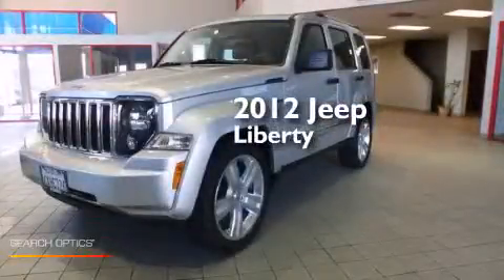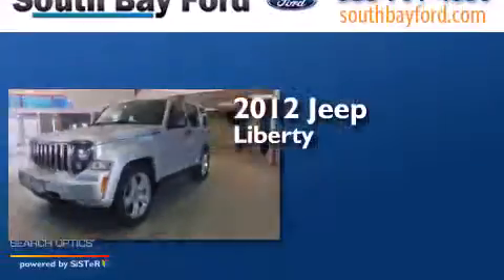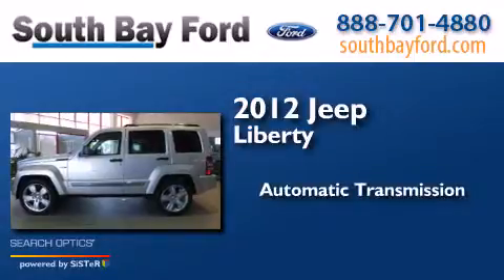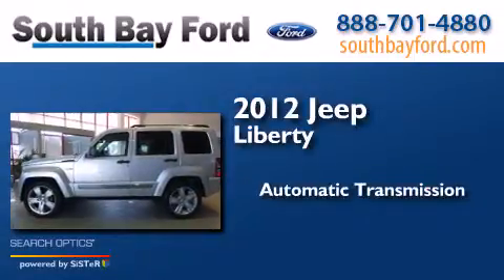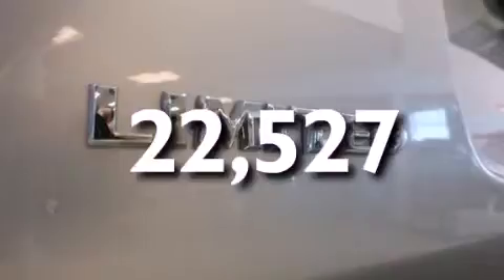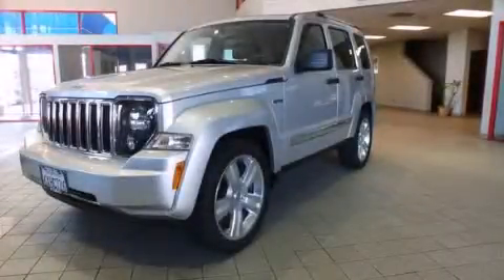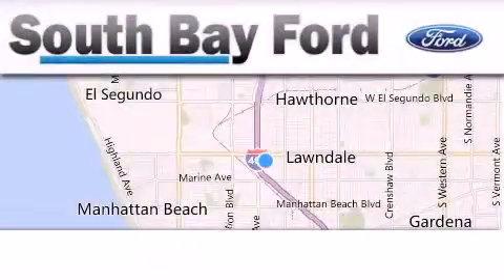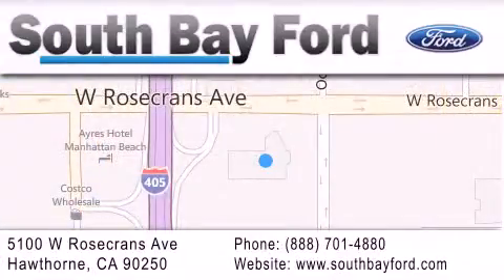Pre-Owned 2012 Jeep Liberty Los Angeles CA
We have been honored to serve the Hawthorne CA area , we promise that your experience at our dealership will exceed your expectations ! Year : 2012 Make : Jeep Model : Liberty Engine : V6 Cylinder Engine Trans . : AUTOMATIC Exterior : SILVER Miles : 22,527 Stock : R53083A South Bay Ford 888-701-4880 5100 West Rosecrans Avenue Hawthorne , CA 90250